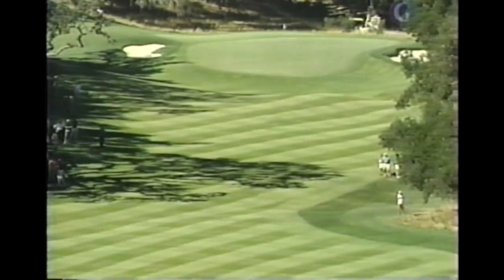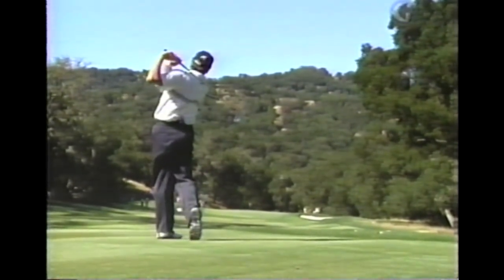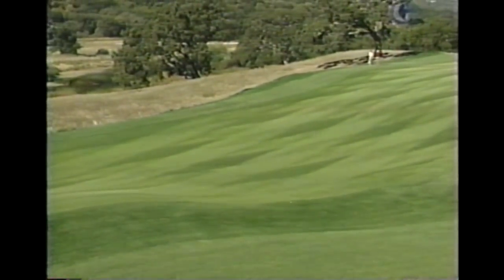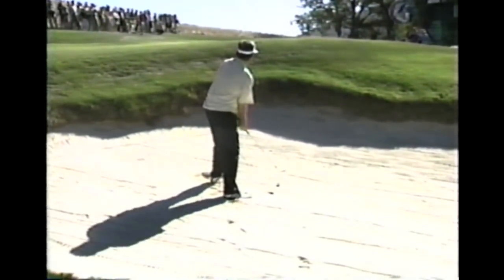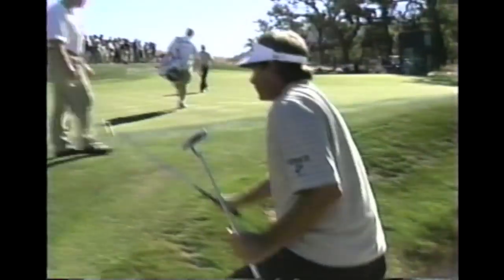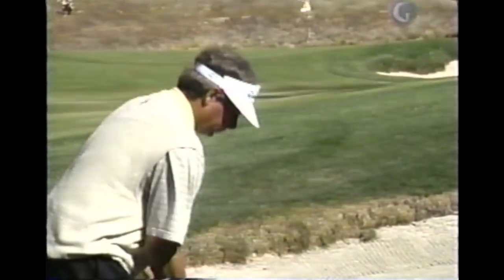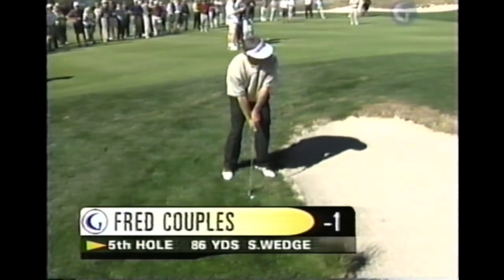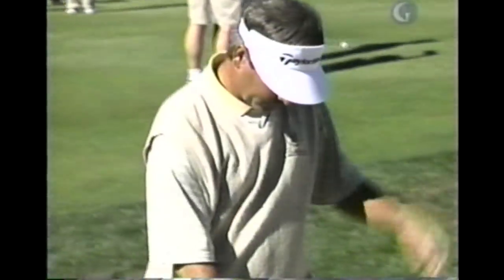Fred Couples Swings From Shell's Wonderful World of Golf